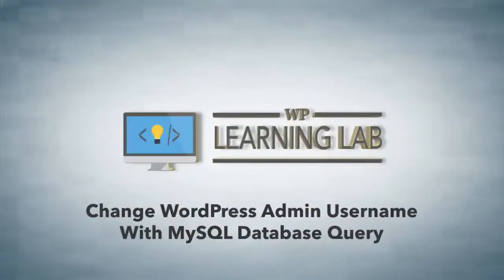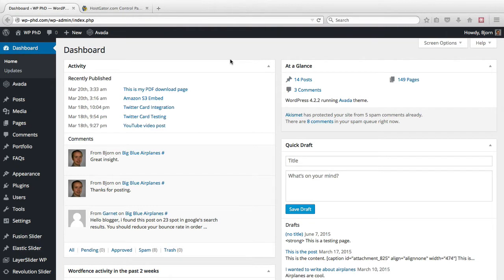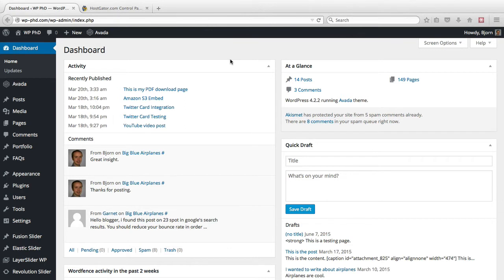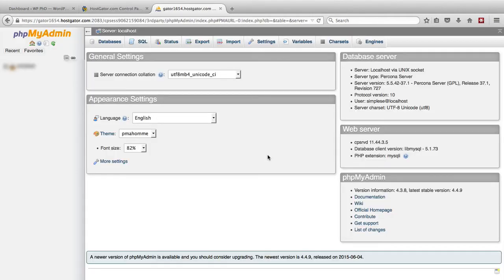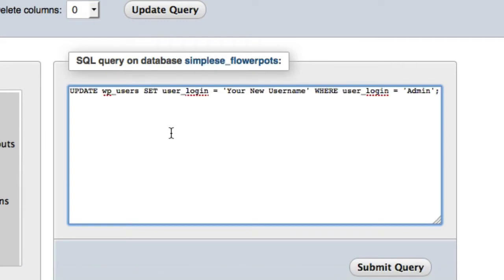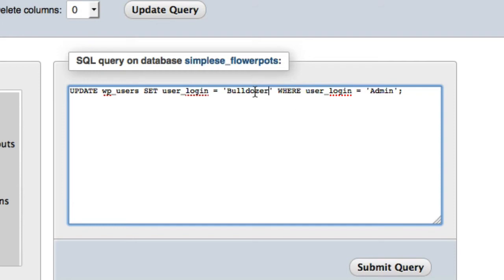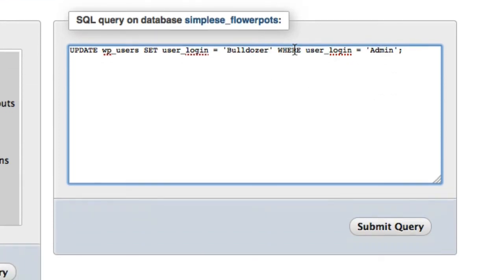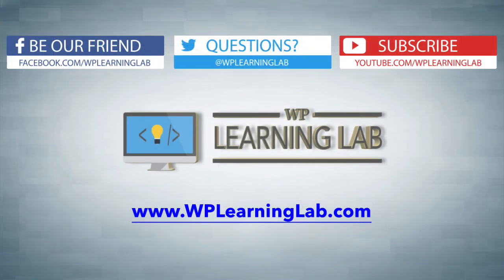Change WordPress Admin Username Via MySQL - Brute Force Attack Prevention | WP Learning Lab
UPDATE wp_users SET user_login = 'Your New Username' WHERE user_login = 'Admin';

In this tutorial I'm going to show you how to change the Admin username on your WordPress account to something else using a MySQL query.

Every WordPress installation that is running version 2.9 or less has an Admin username.  At the time WordPress created the username when it was installed.  Unfortunately, this is bad for security because it makes it easier for hackers to brute force a website.

When hackers use a brute force attack they have to guess your username and password.  If they know that an Admin user exists on your website then their job is made much easier; they only need to guess your password now.

Nowadays, it's best to not even have an admin user on your WordPress site; however, sometimes it can't be deleted via the WordPress dashboard.  That's when you need to do it via MySQL.

To run the query and the change the Admin username what you need to do is log into the cPanel of your hosting account and click on the phpMyAdmin option.

Once it loads find the database that your WordPress site is using and click on the Query tab.  Then copy/paste the MySQL query from above into the query box.

Change the words Your New Username to an actual username you want to use.   Click on the Go button and you're done, that's all you need to do.

This is a great step towards hack prevention, hardening WordPress and WordPress security.